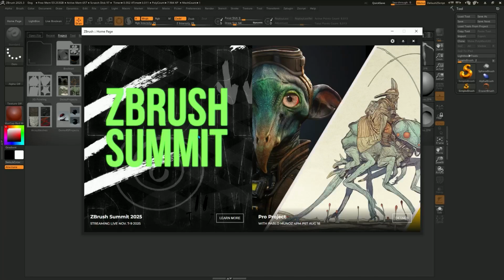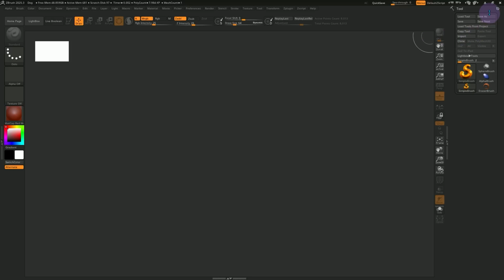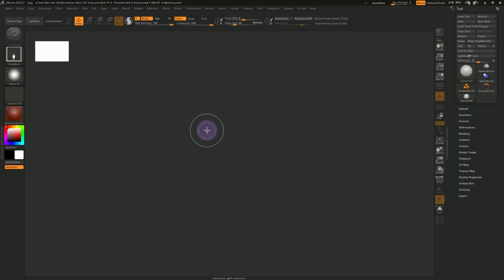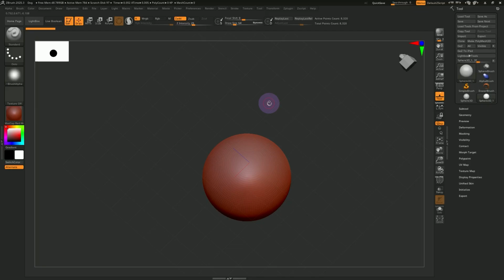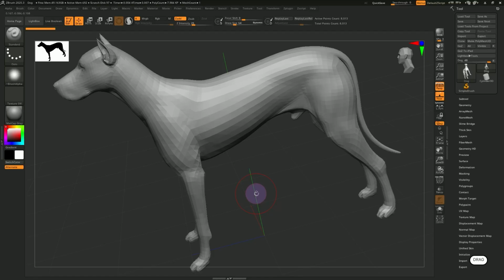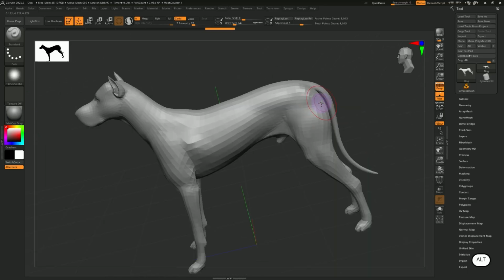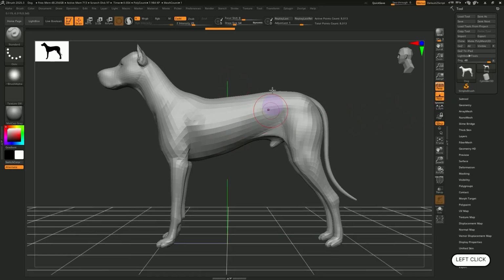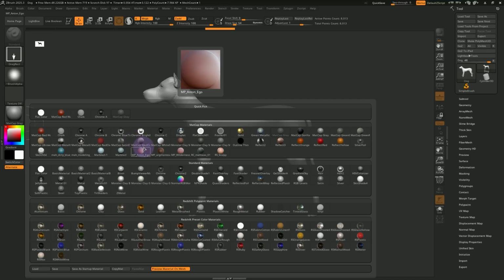Navigation & Interface | Zbrush Fundamental Tutorial For Beginners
Welcome to the first course video! This guide is an essential walkthrough of the ZBrush interface, covering everything a beginner needs to know to start sculpting.

We'll begin by identifying key parts of the UI, including the Homepage, Lightbox, and the Canvas. I'll show you how to navigate between ZBrush's 2.5D and 3D modes, a common point of confusion for new users.

You'll learn the fundamental navigation controls, including:

Pivoting
Panning
Zooming
Recentering

We'll also cover useful tools like the Floor grid, Perspective view, and the Local Transformation function. I'll also share personal tips on why a pen tablet is a must-have for an efficient and comfortable sculpting experience.

By the end of this video, you'll be able to confidently navigate the ZBrush interface, setting you up for success in your 3D modeling journey. In the next video, we'll dive into installing essential plugins, materials, and custom brushes.

00:00 Homepage
00:34 Lightbox menu
01:14 Interface
02:18 The 2.5D mode
03:03 Entering the 3D mode
04:29 Pivoting around
04:47 errors
05:41 the DOG project
05:56 Navigation TIPS
06:59 Pan around
07:11 Zooming
07:49 Recenter
08:01 Local Transformation
08:45 Orthographic View
09:10 The Floor
10:20 The world Axis
12:20 outro